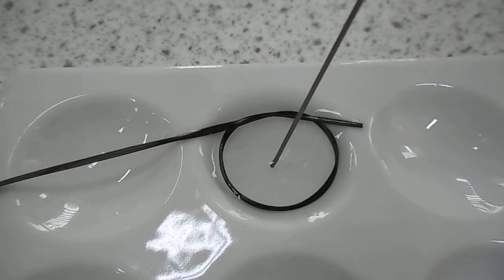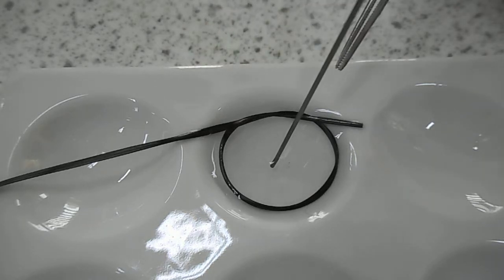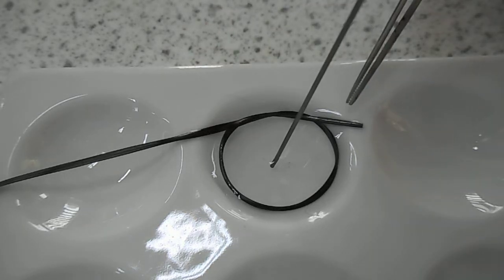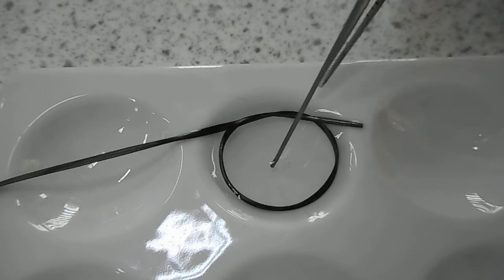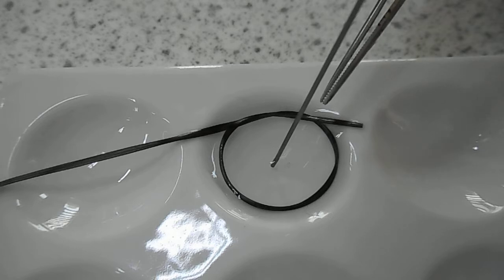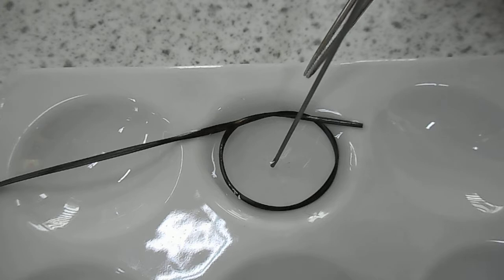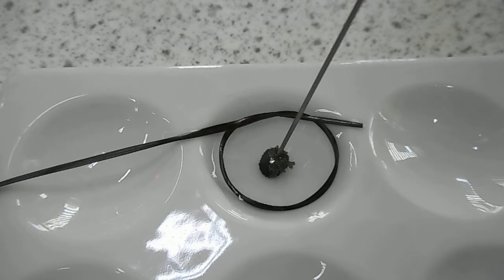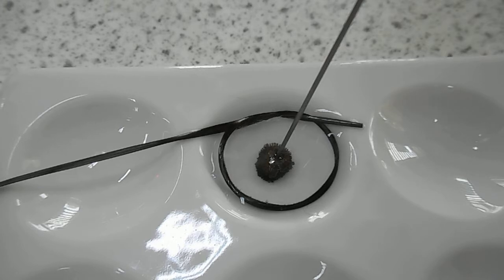Microscale electrolysis of silver nitrate solution DSCN0138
The electrolysis of silver nitrate solution on a microscale.

Carbon fibre was used as the anode.
A graphite pencil 'lead' was used as the cathode.
A well in a dimpled tile served as the electrolysis vessel.
Approximately 0.7ml of 0.05M silver nitrate solution was put into the well.

A 12v d.c. power supply was connected to the anode and cathode via standard school crocodile clips and leads.

The experiment was completed in a couple of minutes.

A dark solid was produced around the cathode and bubbles of colourless gas around the anode.

Microscale is very quick and produces very little waste.

Thanks to Bob Worley for the inspiration and ideas for carrying out this experiment.  Find more from Bob here: